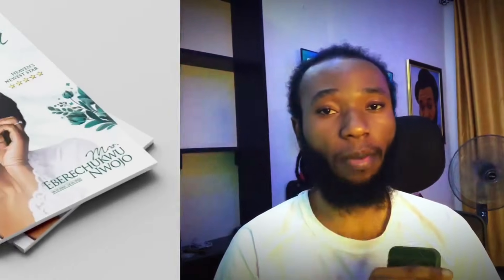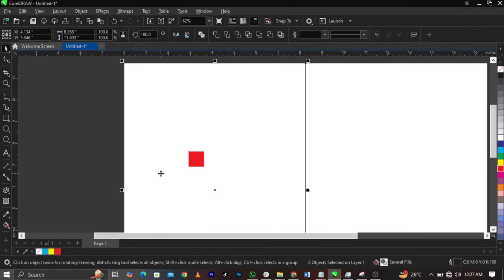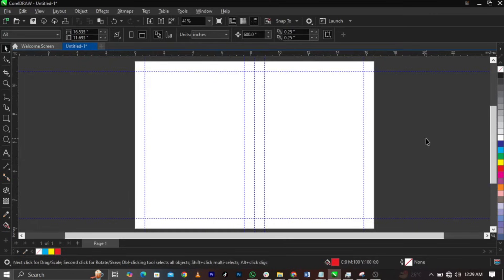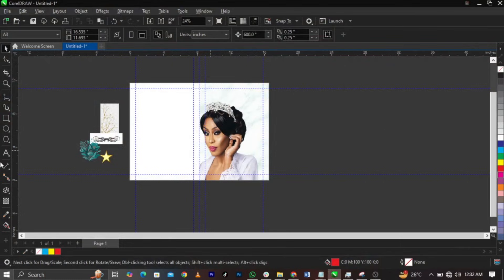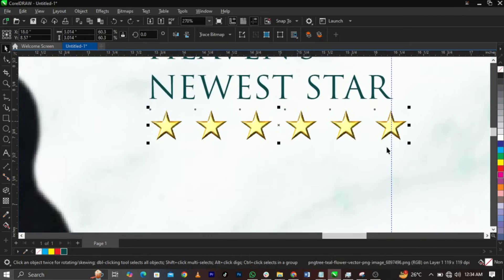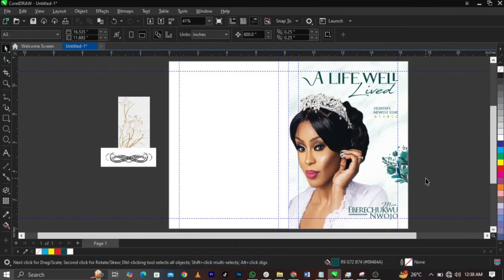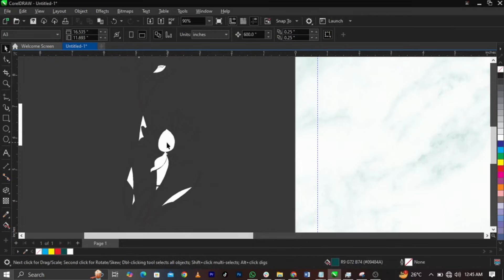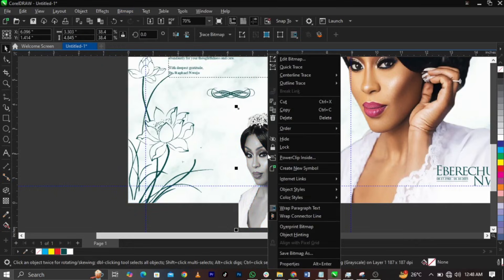Expert Graphic Designer Shares Top Funeral Brochure Design Tips in CorelDraw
In this video, I will teach you how to design a funeral Brochure | Magazine in CorelDRAW

F  O  N  T :
Atlane
Javacom
Trajan Pro